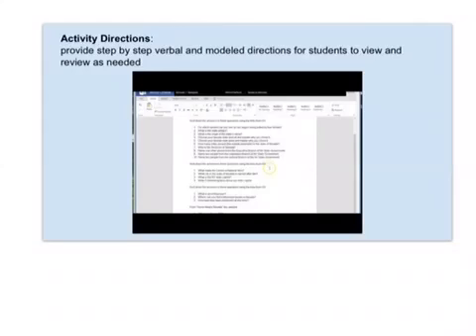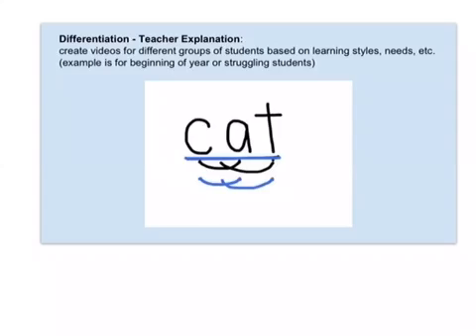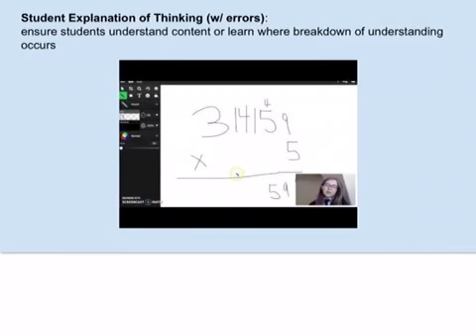ISTE17_Video_Summary